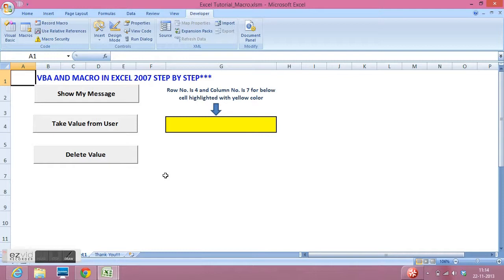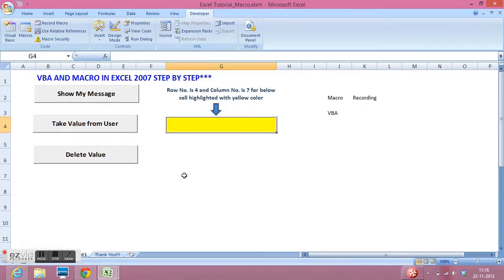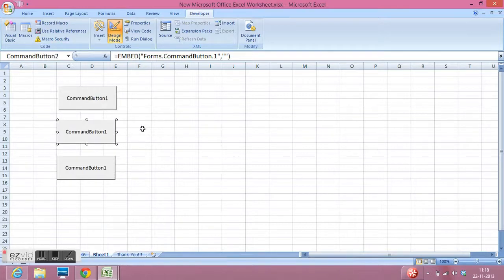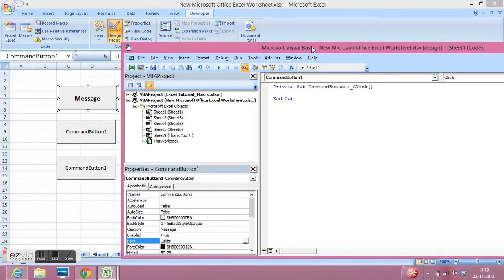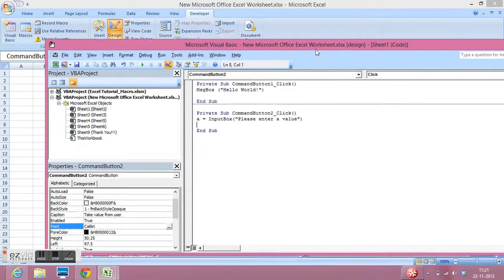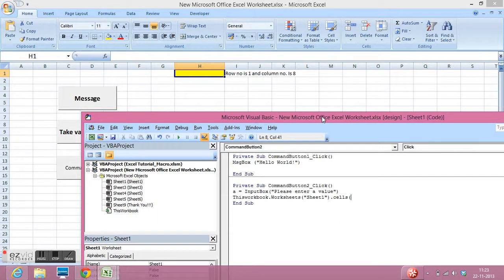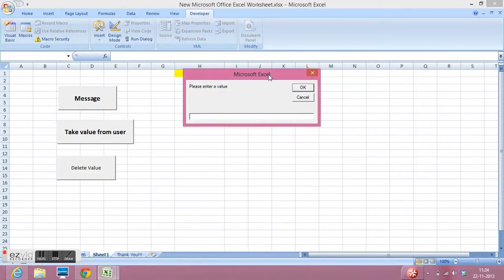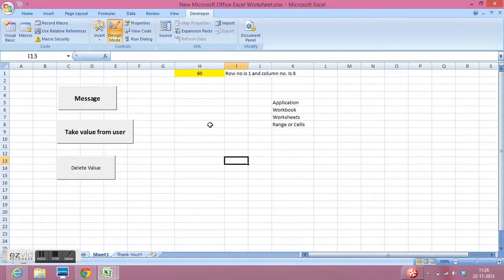Macros in Excel : Learning Macro in Excel Step by Step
This Excel Macros Tutorial explains what is a macro and how to create a Macro in Excel in simple way. How to automate any task in excel using macro.